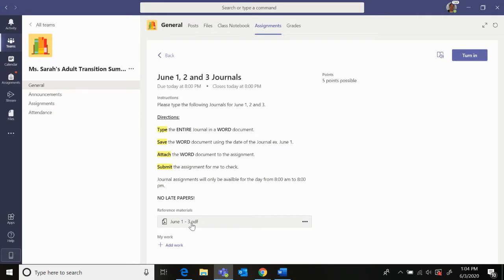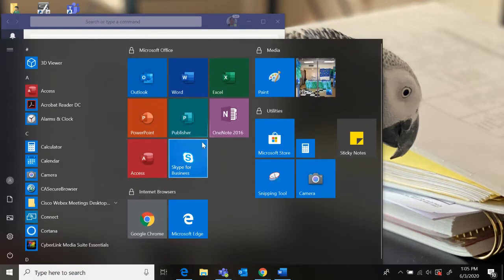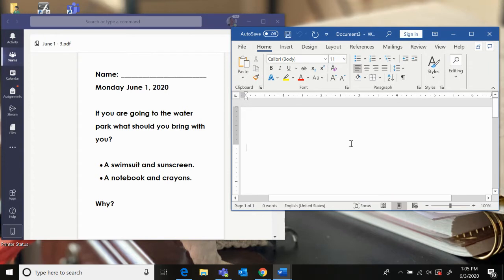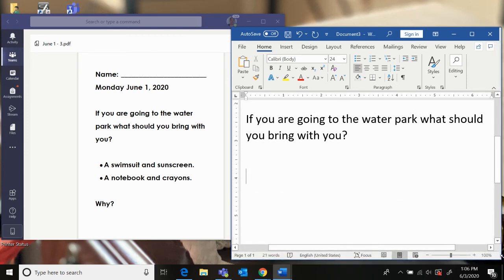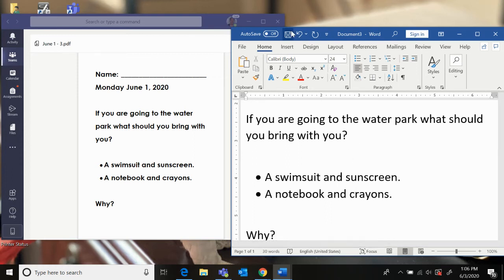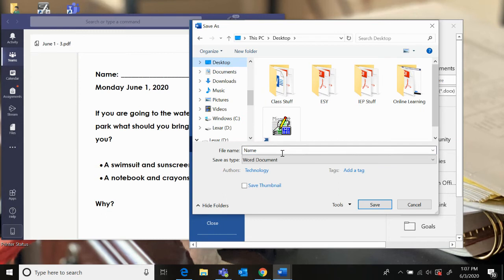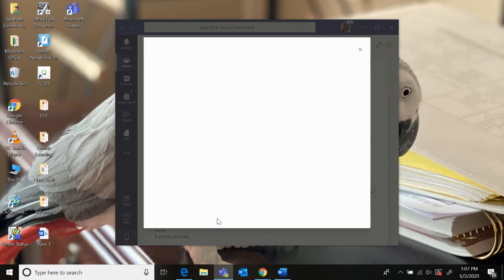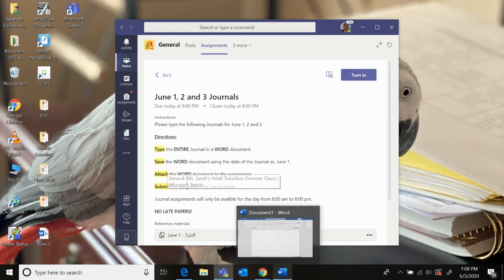How to complete Daily Journals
Quick tutorial on how to complete and submit Journal assignments.